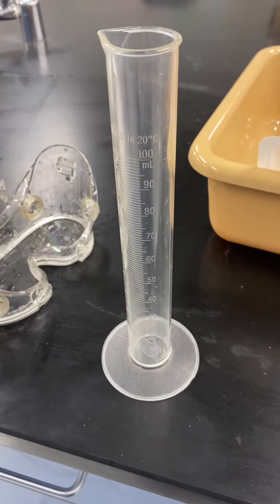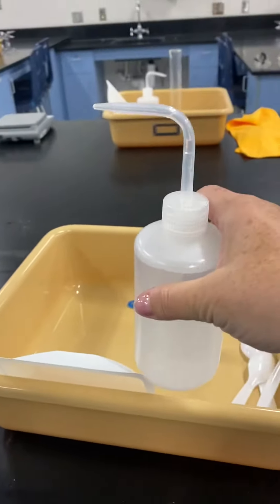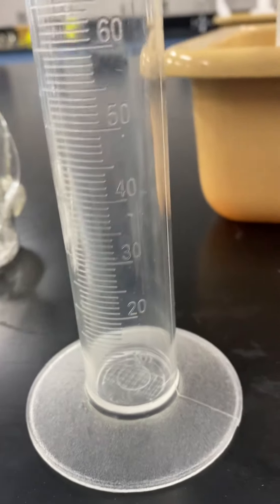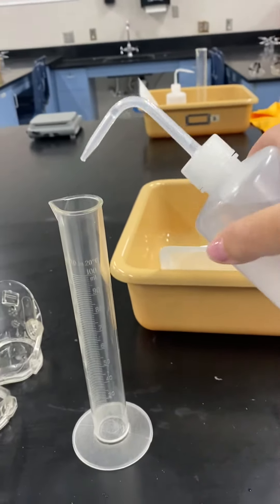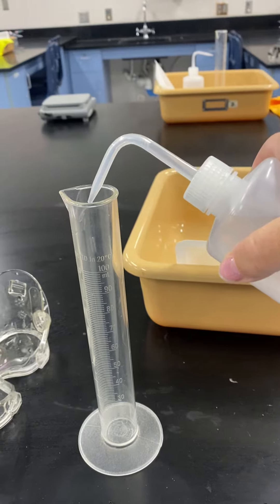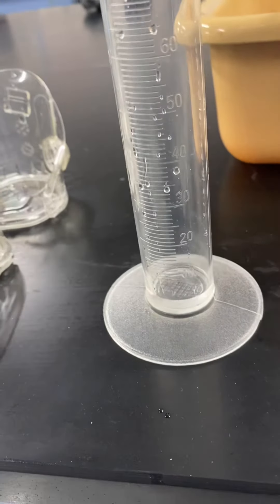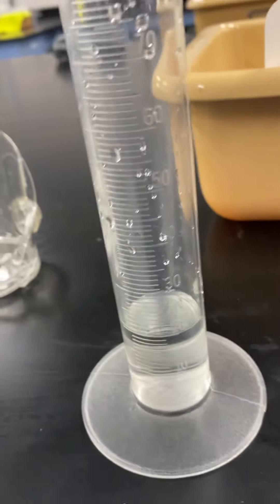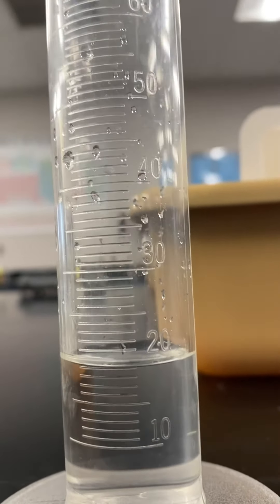How to measure using a graduated cylinder